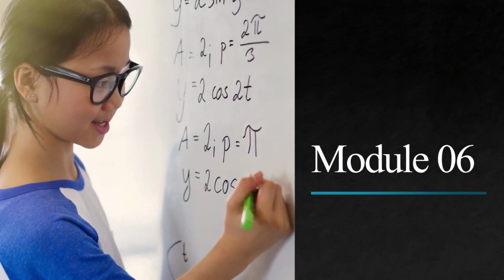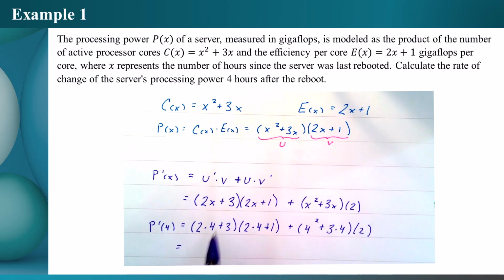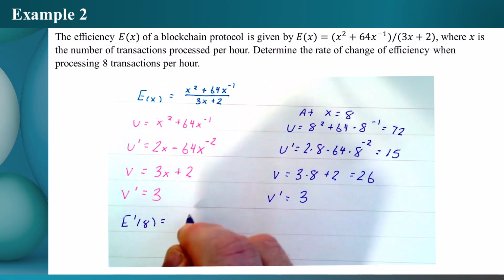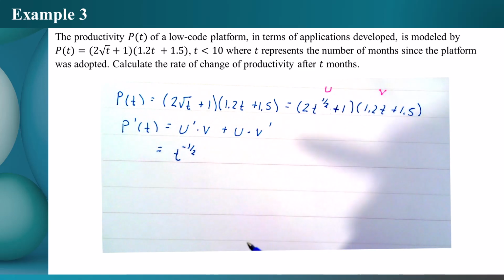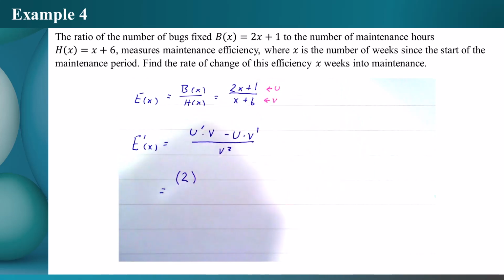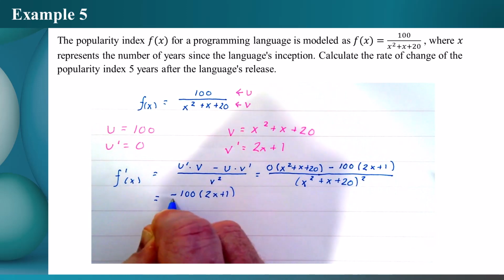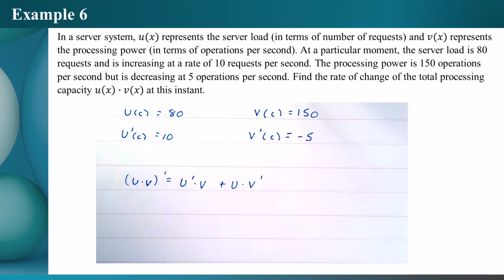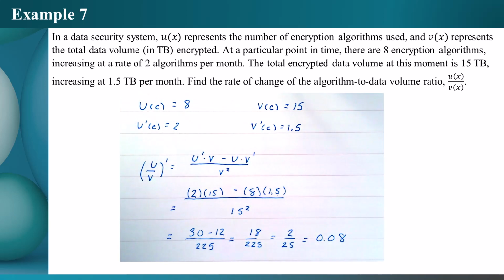MATH 3700: Module 06 - Product and Quotient Rules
This video introduces the Product Rule and the Quotient Rule and demonstrates their use with examples and applications.